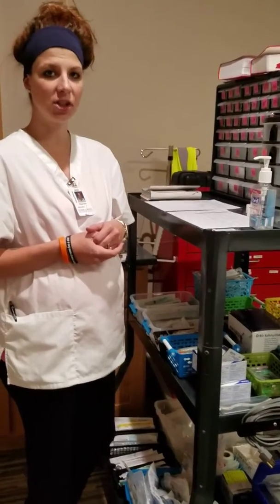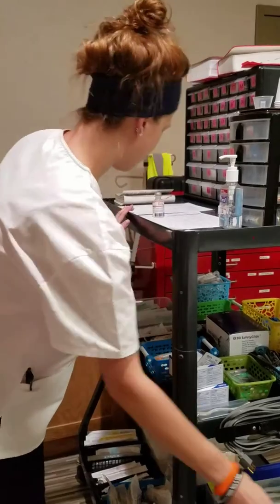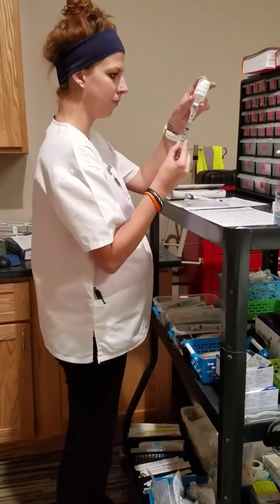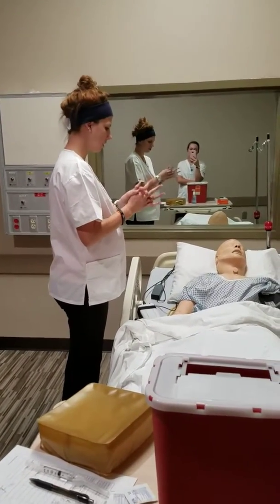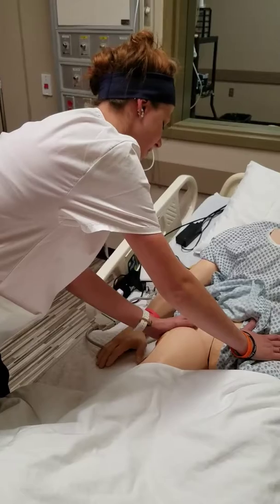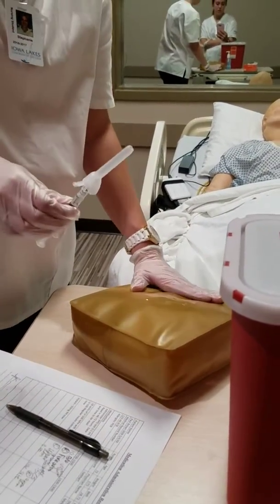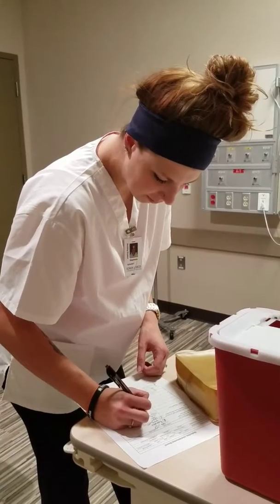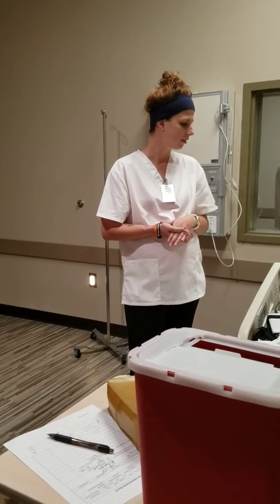Intramuscular Injection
Vistaril/Hydroxine